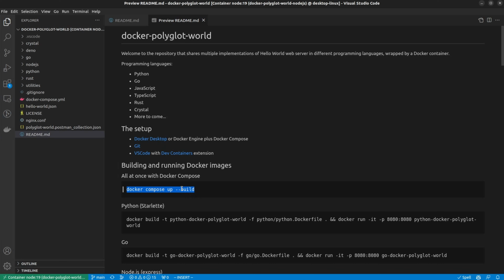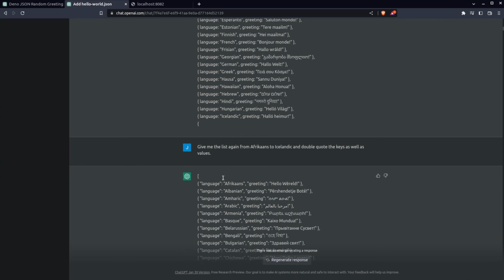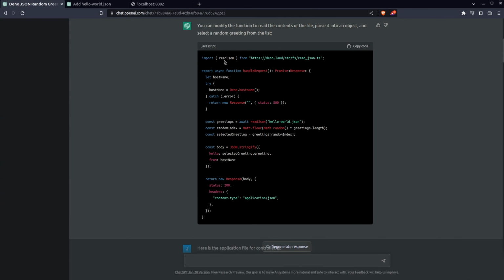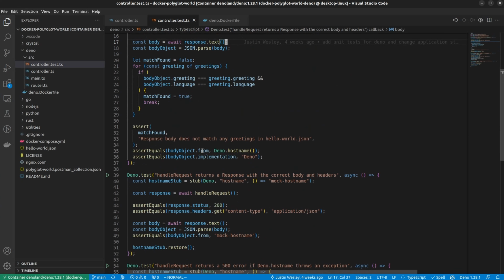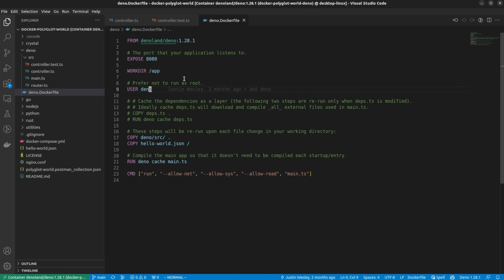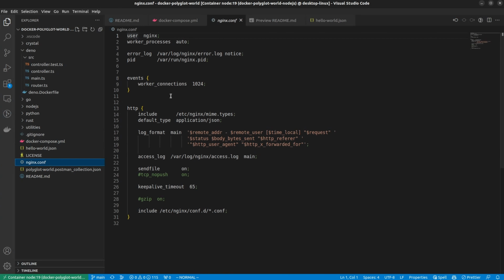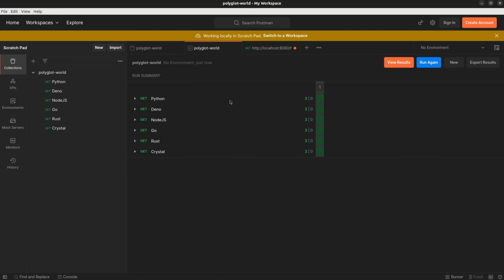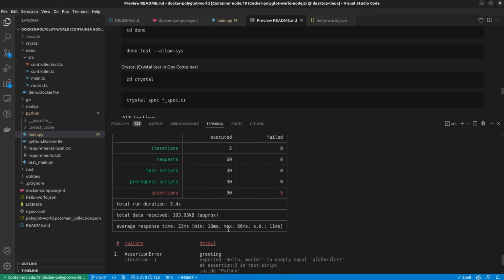Docker Polyglot World - The More The Merrier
Upgrading docker-polyglot-world to use multiple human languages for responses.